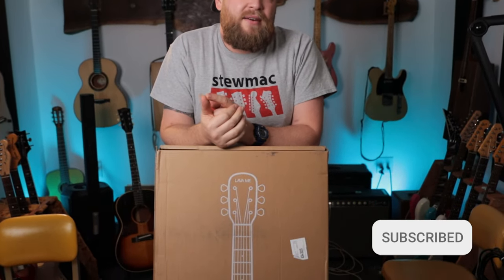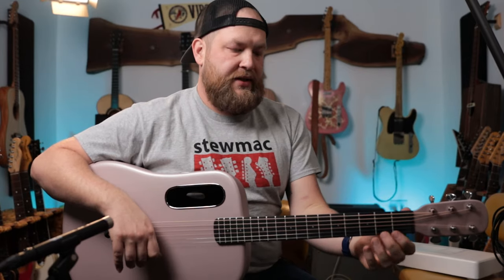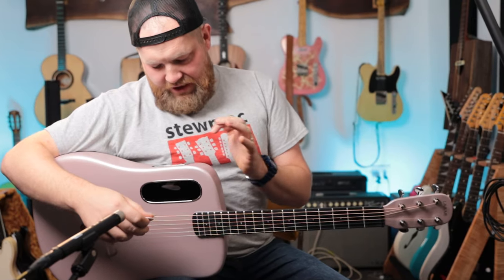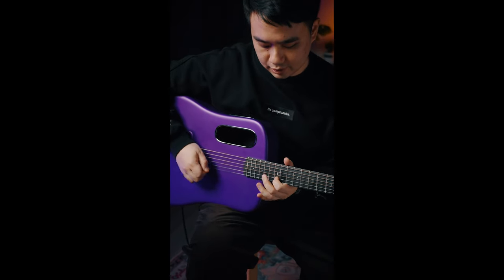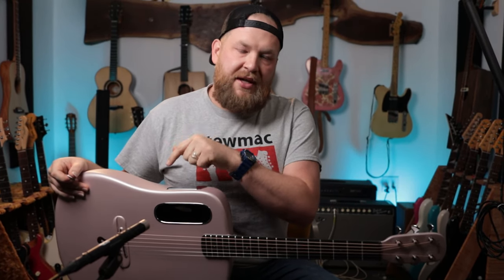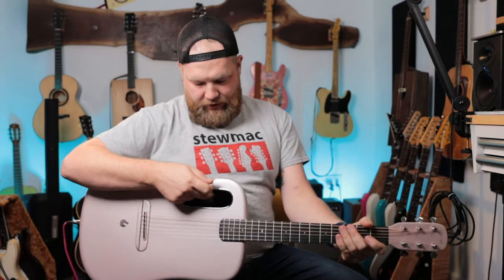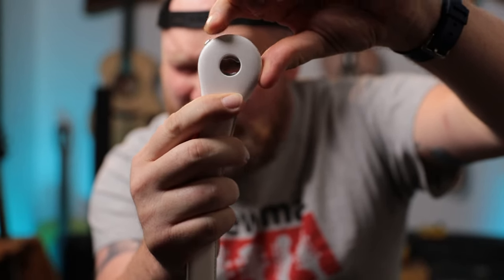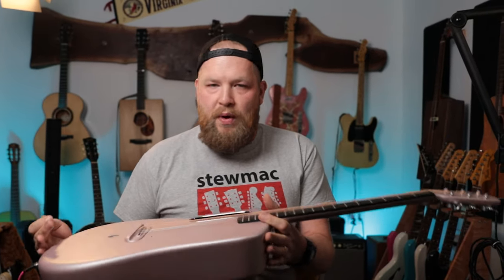Unboxing the Lava Guitars ME 4...is it hype or a practice tool?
It takes most musicians years to find the right guitar for them, I help people find the right guitar faster.

Jeremy Sheppard! I help people find the right guitar faster.

Make sure you follow along in all of the links!

3. EV RE20 Podcast Mics
4. Gator Frameworks XLR Boom stand
6. Gator Frameworks Monitor stands
7. Primacoustic London 12 Room Kit